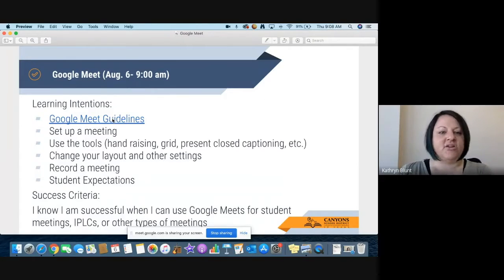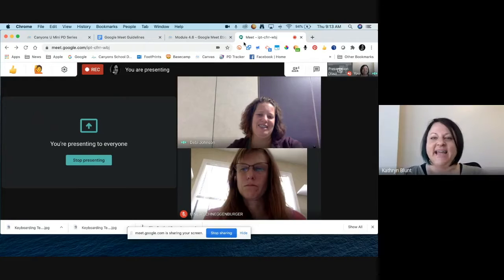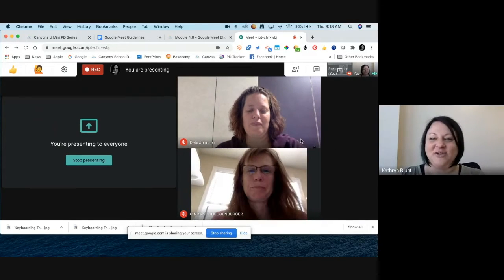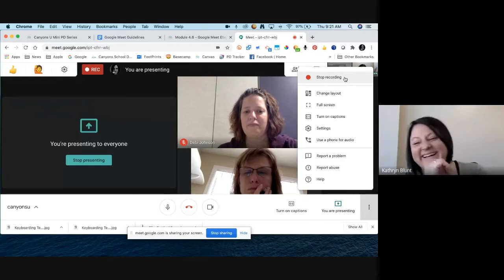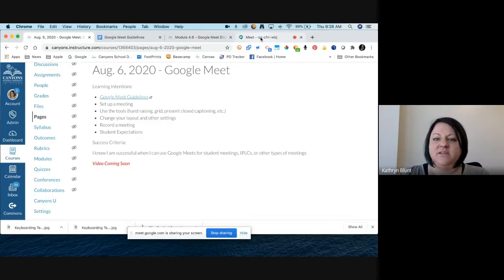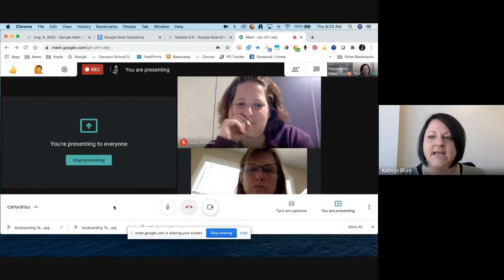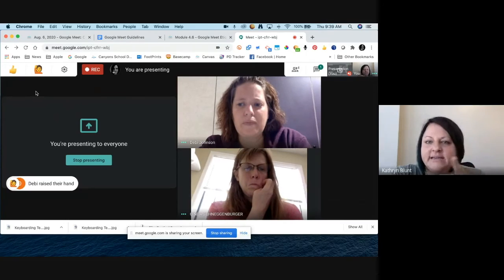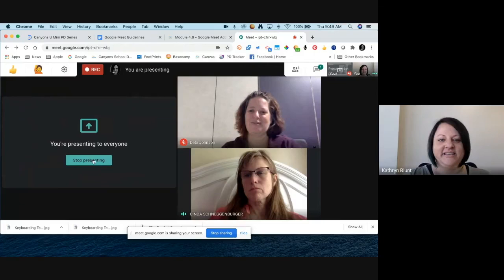Canyons U - Google Meet